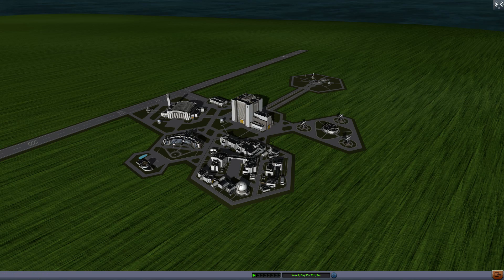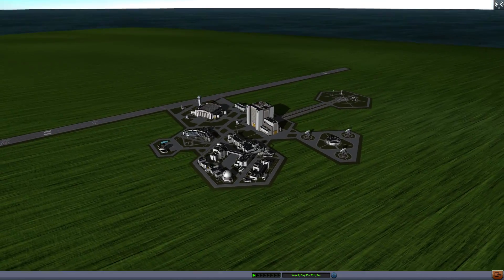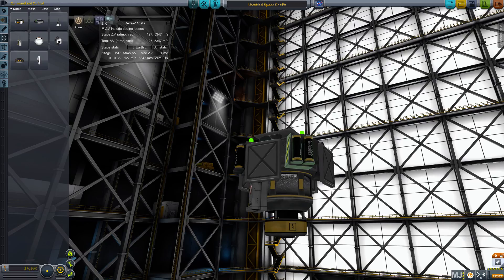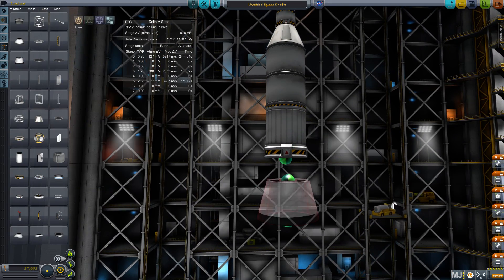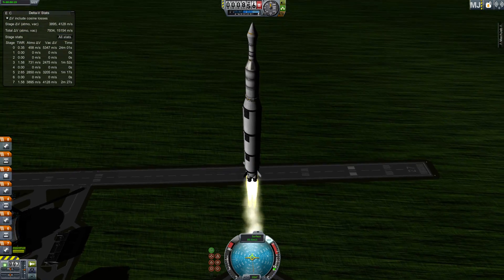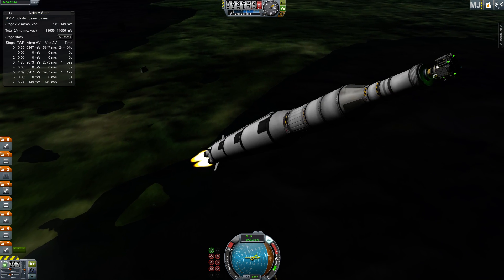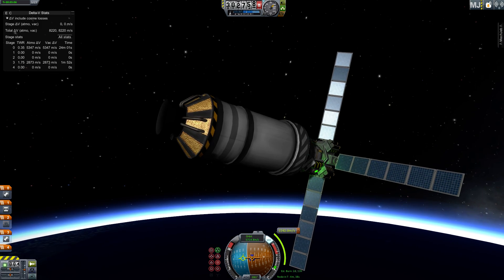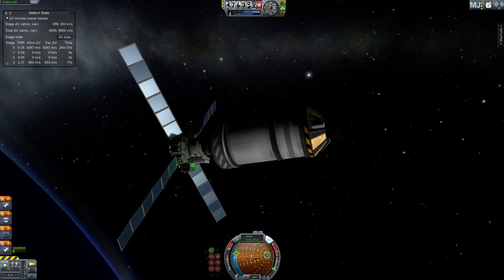Reaching Orbit in KSP Real Solar System: A Tutorial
Hope this guide was helpful.

I ended up bringing the Ion probe in the video to a low Lunar orbit, with plenty of fuel. Deimos will have to wait another day.